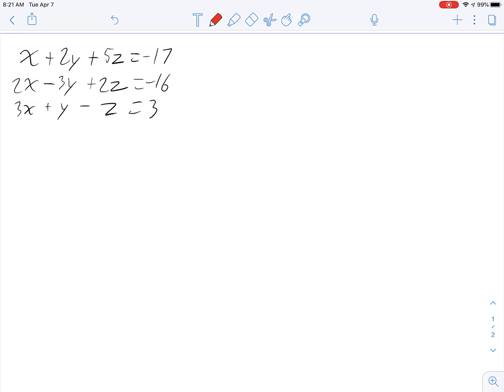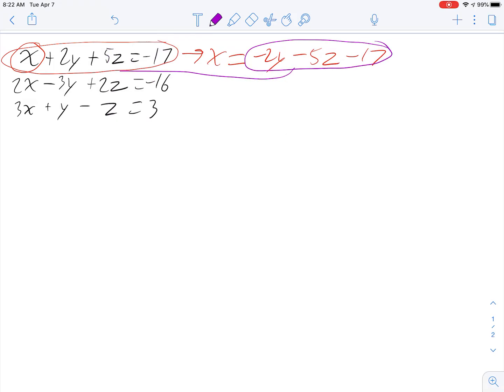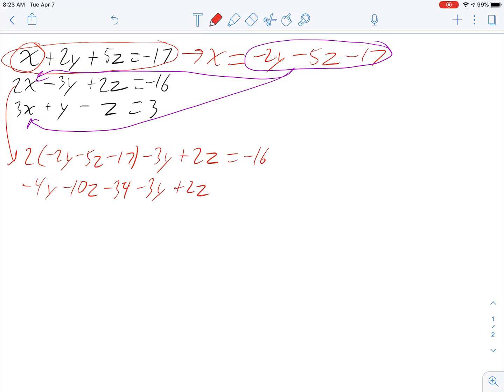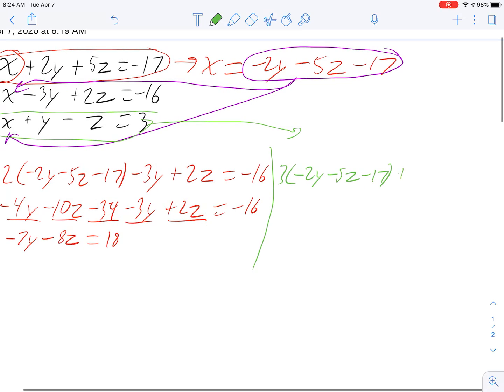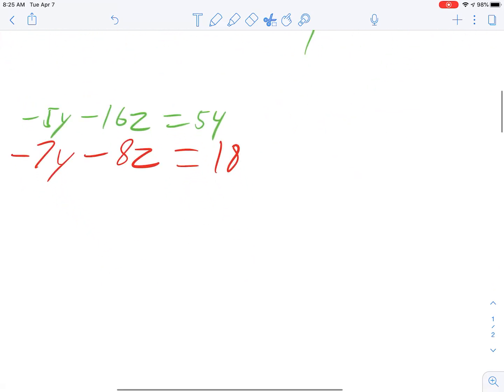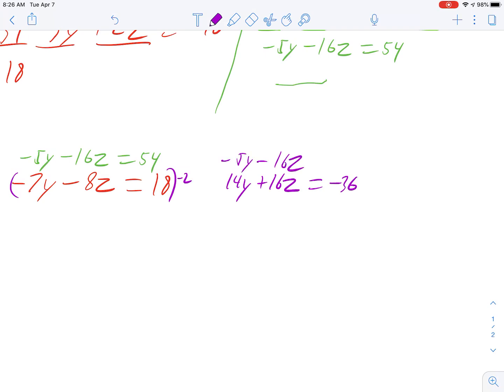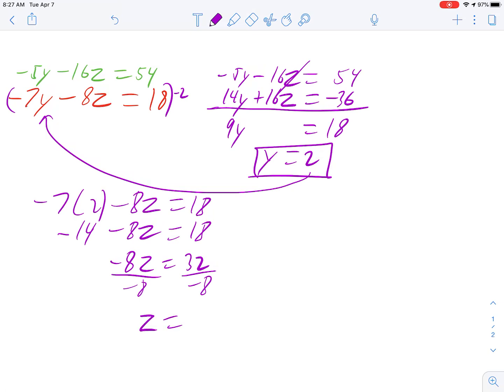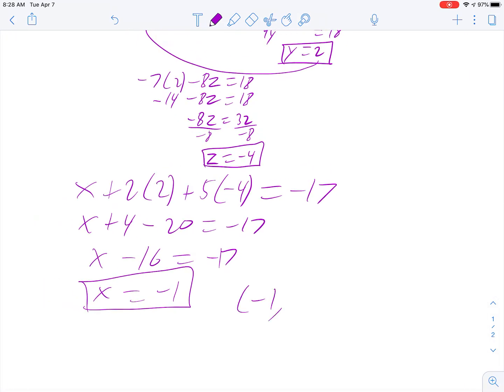System of 3 variables using substitution